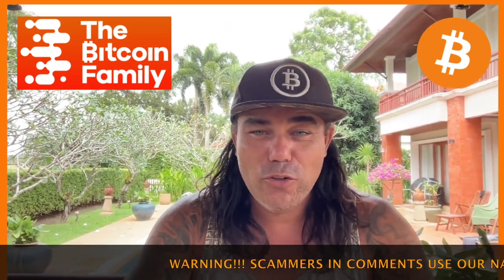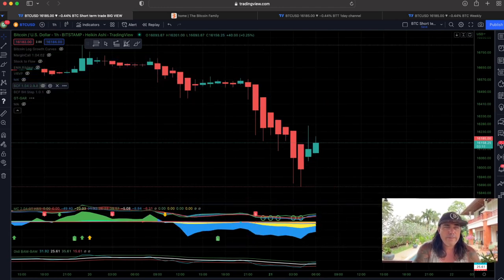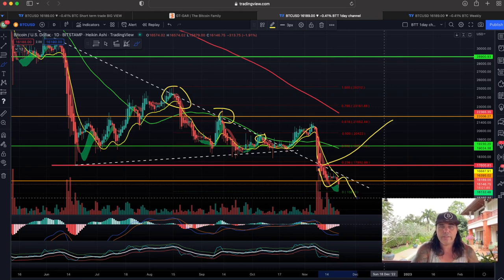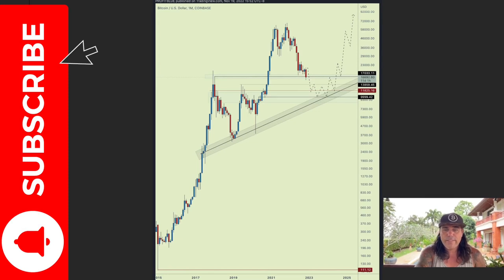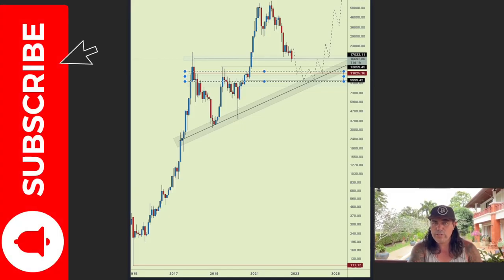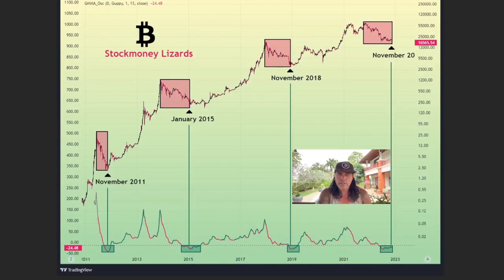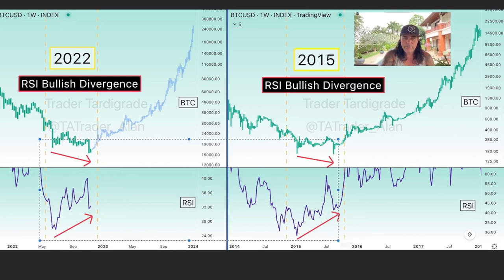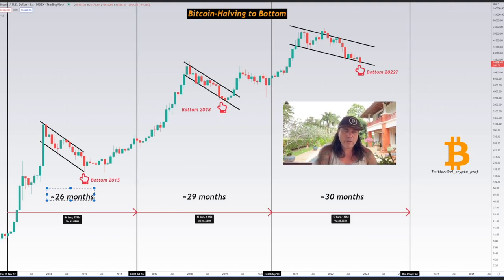BITCOIN 10K INCOMING? LETS CHECK THE CHARTS!!